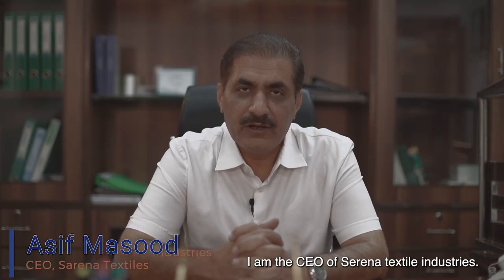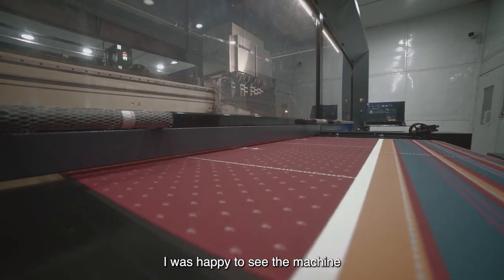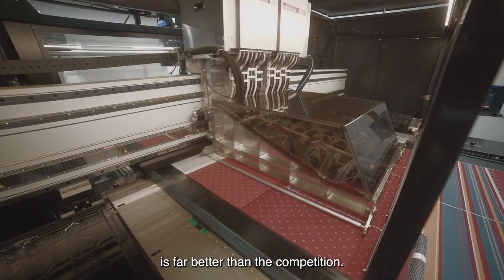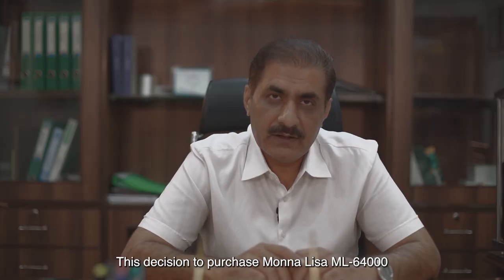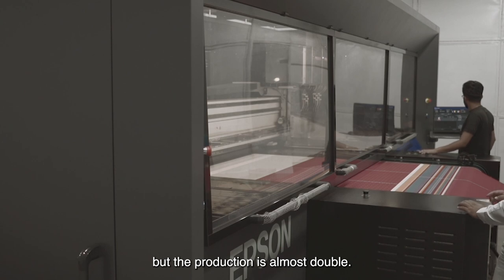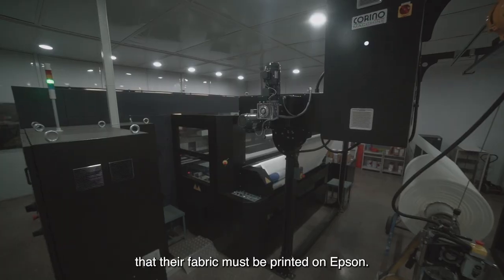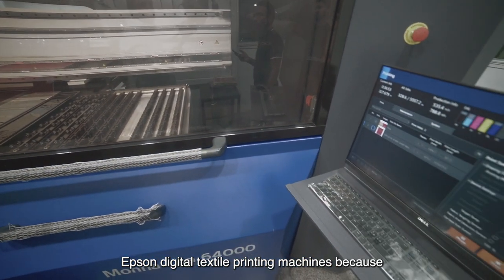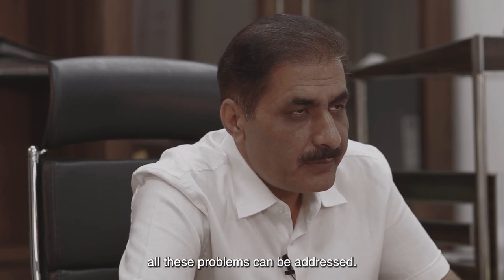SARENA TEXTILE INDUSTRIES from Pakistan on scaling up production with Epson Monna Lisa ML-64000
Starting with Epson Monna Lisa ML-32000 and then adding Monna Lisa ML-64000 to the production line, Sarena’s owner Mr Asif Masood shared his first experience with the printers and why he recommends, in his own words, “all users in Pakistan to use Epson digital textile printing machines because they can have a much more reliable performance”.